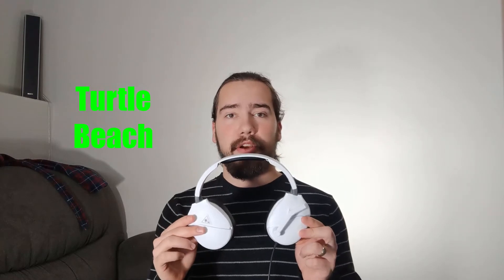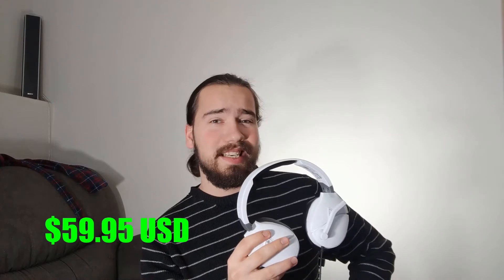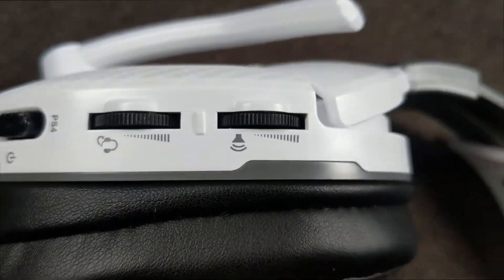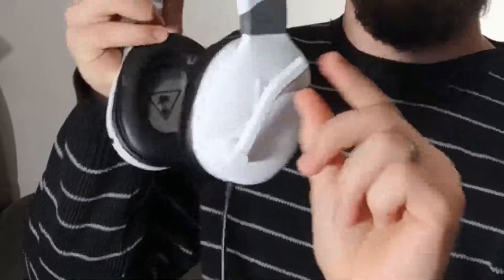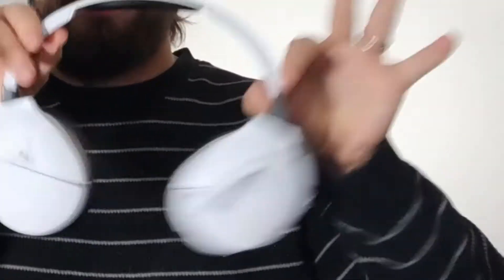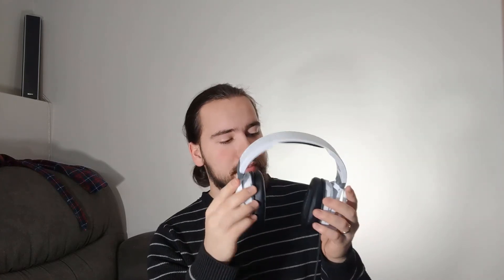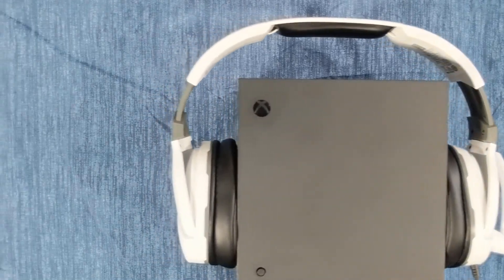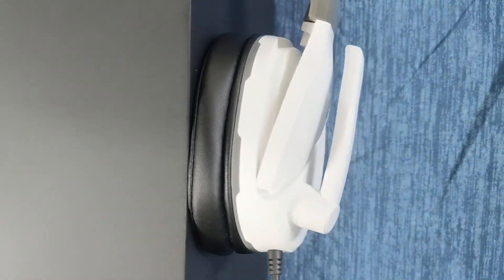Turtle Beach Recon 200 gaming Headset - Honest Review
Hey guys, thanks for checking out this video! Today I have the Turtle Beach Recon 200 Gaming Headset. Honestly, I think it's a great product, and I'll tell you exactly why in this video!